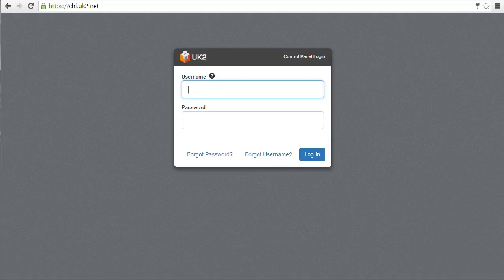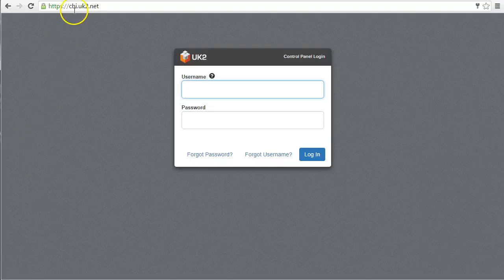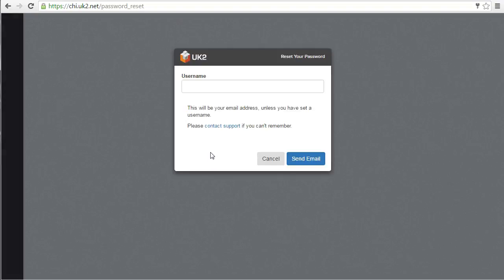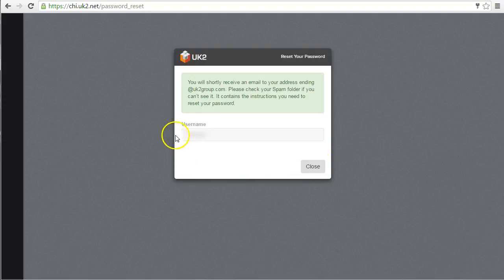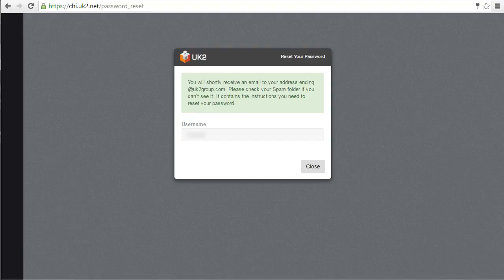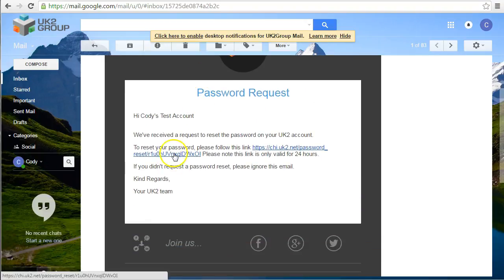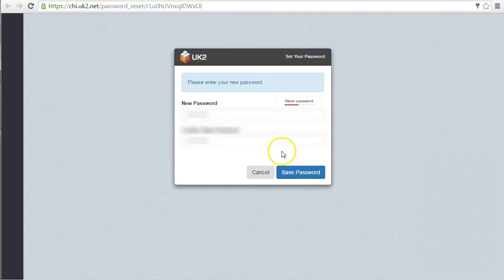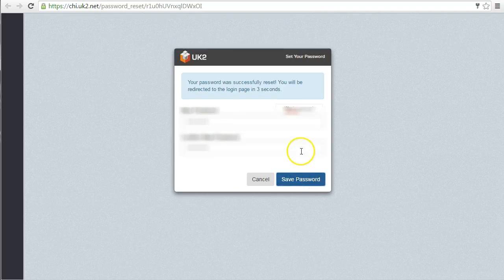UK2torials: How To Reset Your CHI Password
This video will show you how to reset your CHI password from the CHI login page at CHI.UK2.net.